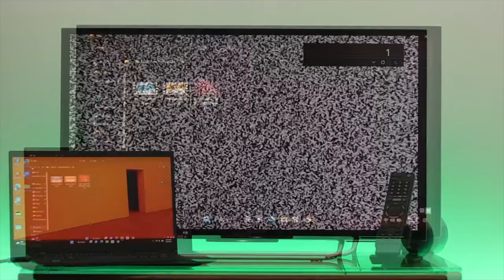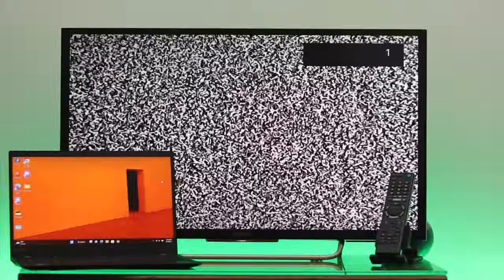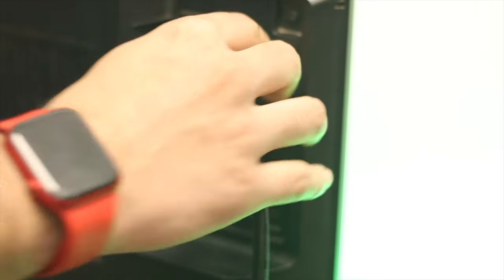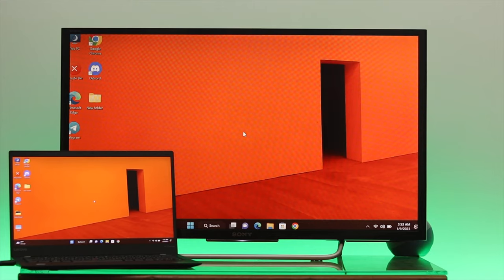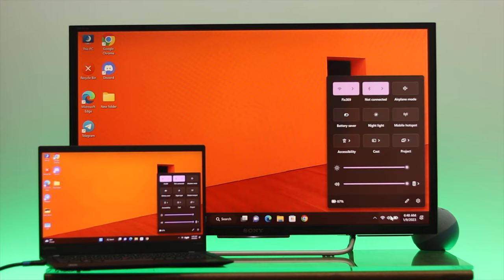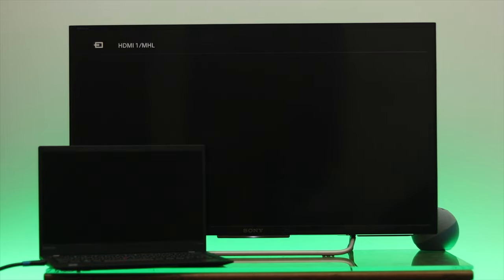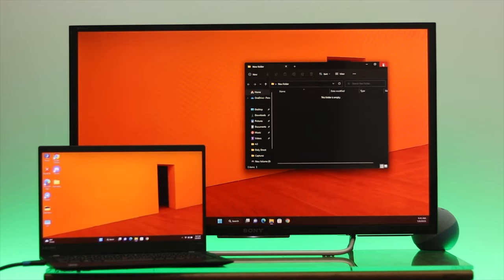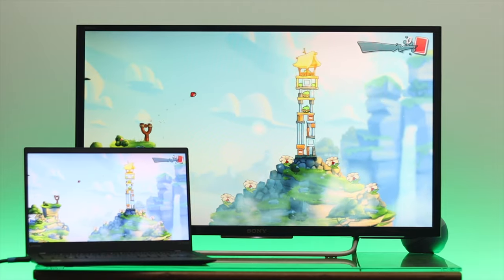SONY Bravia TV: How to Display PC Screen on TV with HDMI [Mirroring]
You can effortlessly connect your Windows 11/10 Laptop computer to your Sony Bravia TV with HDMI Cable for screen mirroring or use it as a second display by following these 2 straightforward steps.

Here’s a detailed guideline to cast a Windows Laptop screen to a Sony TV for a new user.

0:00 Can you cast your Laptop screen to your Sony Bravia TV
0:25 Step 1: Connect PC to TV
1:10 Step 2: Mirror External Display/extend to 2nd display